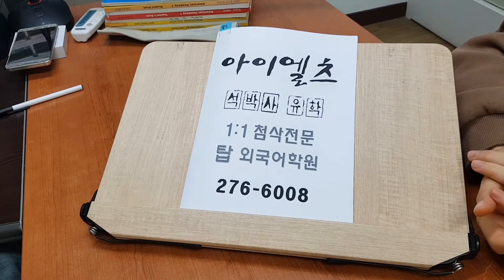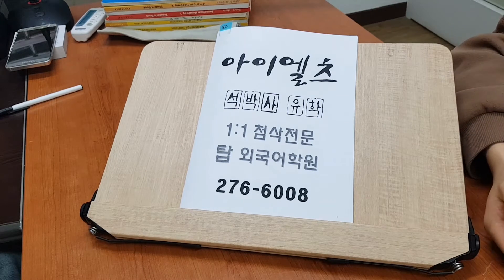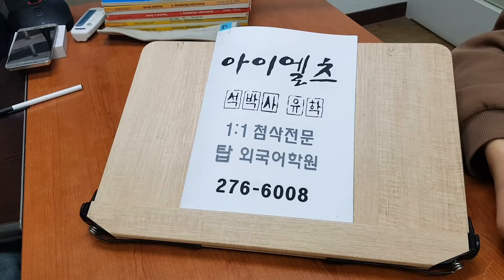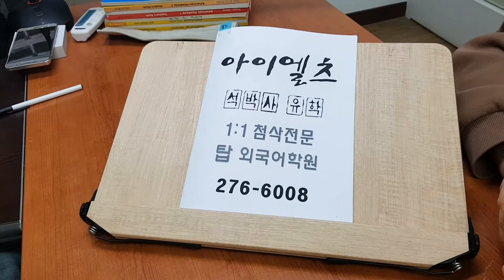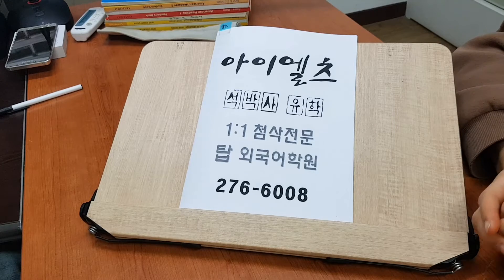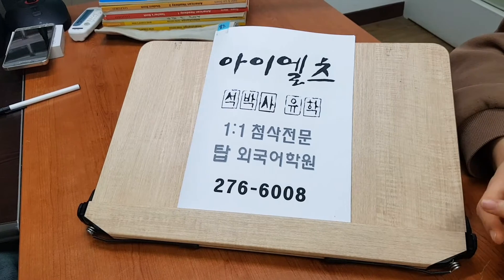전북대 IELTS 아이엘츠 스피킹 아카데믹 유학 연수 개인과외 전주기초영어회화 210316